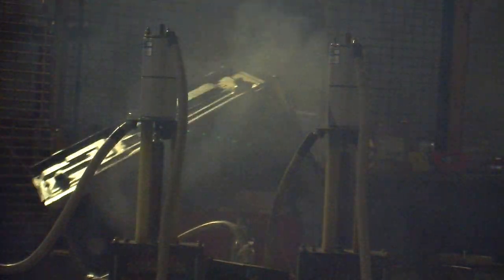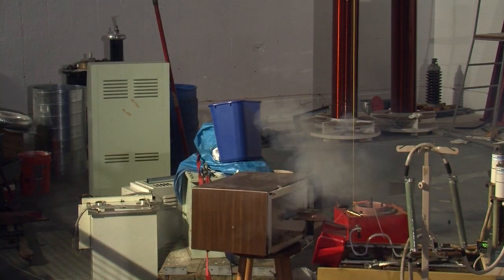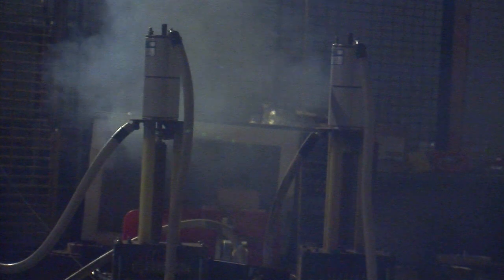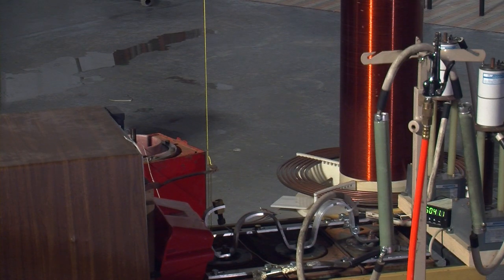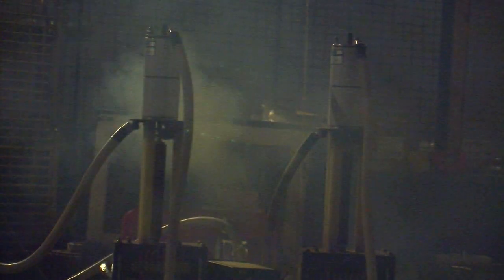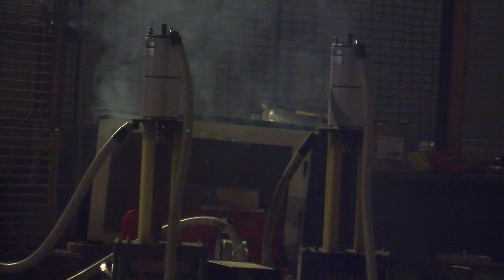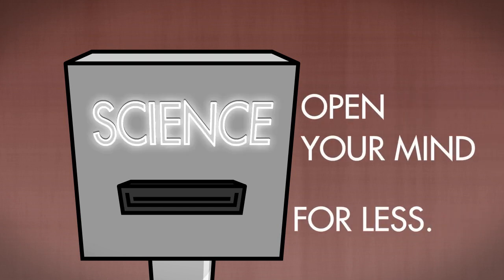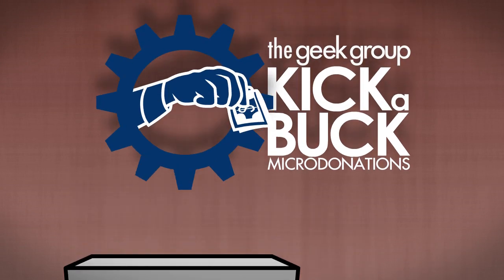Early Stomper Tests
Enjoy a small collection of explosions from our preliminary tests of the prototype of what is to become Project Stomper.